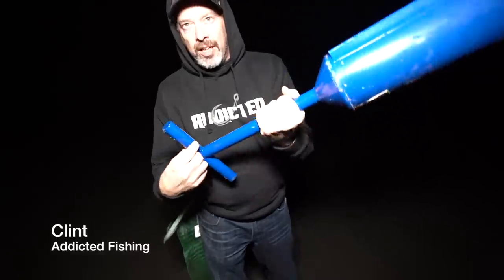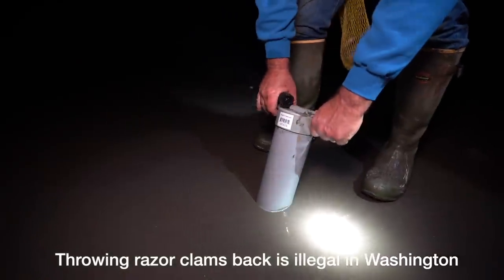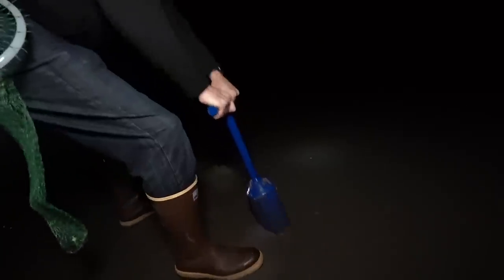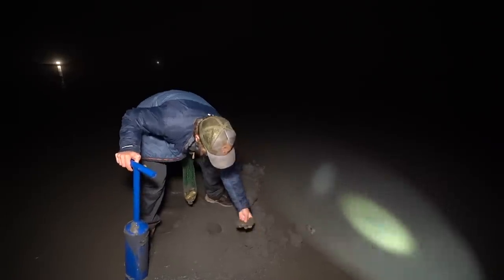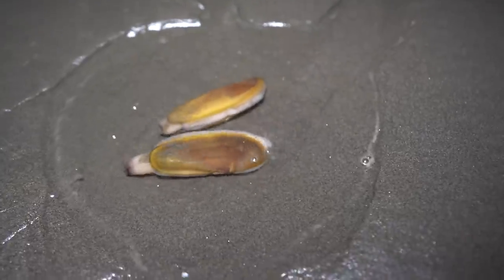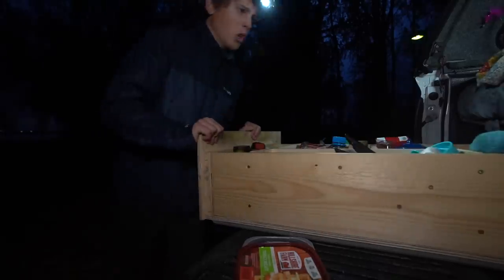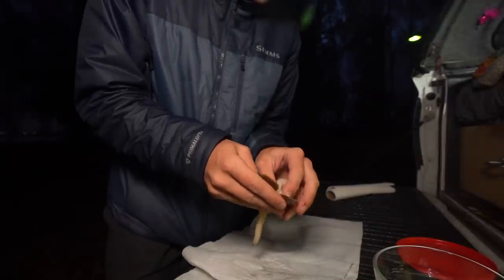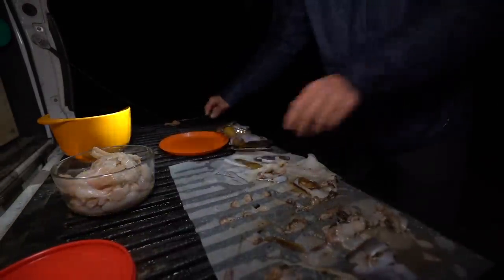Digging, Cleaning, and Cooking Razor Clams in my Truck (Catch and Cook)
In this episode I go on the Coast of Washington to Razor clam at night! I show you how to catch and cook these clams, including how to clean them up and prepare for a meal

I can’t do this without the help of my fans, this is an address to send whatever you want to help the channel out. Its because of fans like this why I’m able to keep my channel running at the growing stages.

Mavrik Joos
1161 Wayzata Blvd E PMB 410

My Setup for Truck camping
Storage bins
AGM Battery

Budget setup (before build)-
Cot for the back of my truck
Power Inverter
Electric Heater
Sleeping Bag
Sleeping Pad
Battery Box
Carbon monoxide detector

Cooking Supplies
Pots and pans
Ice packs

BEST VLOG CAMERA FOR UNDER $500

My camera
My Lens
My Mic
-Deadcat I use
ND Filter
Editing software
SD Card
Gopro I use
Gopro SD card
Go-pro Mounts I use